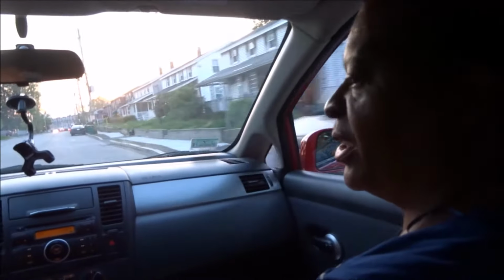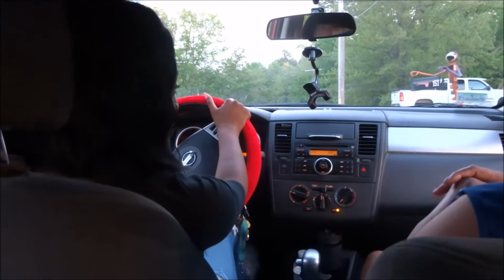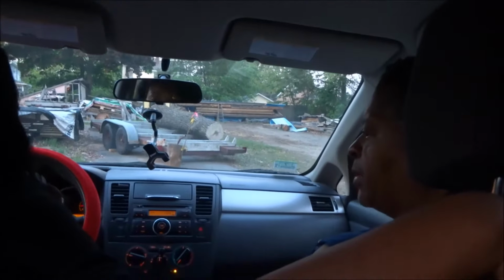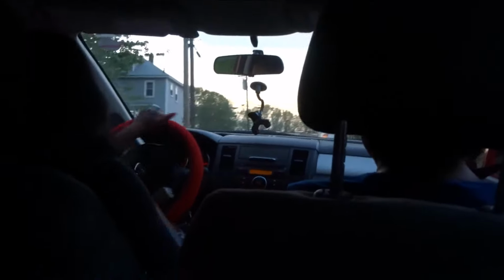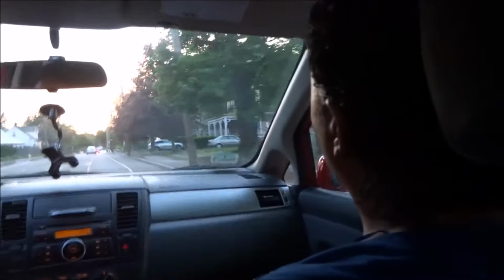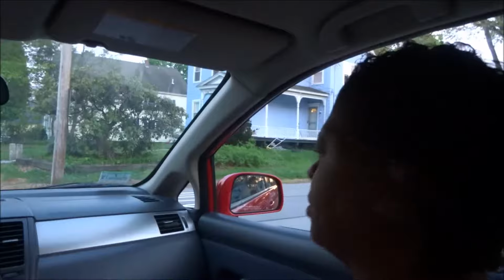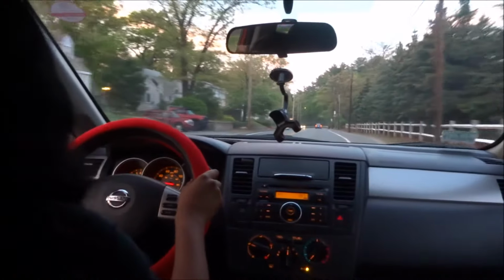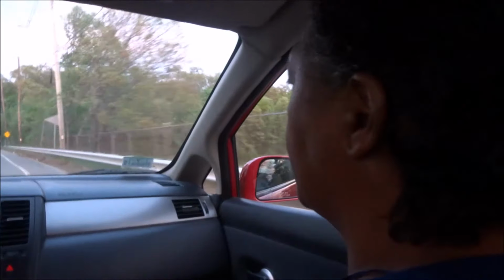My Granddaughter Can't DRIVE